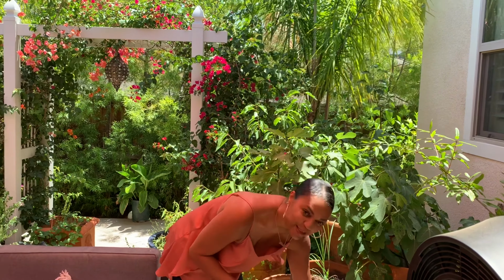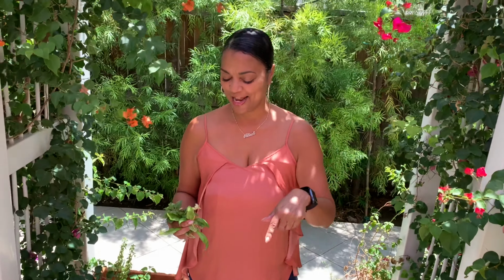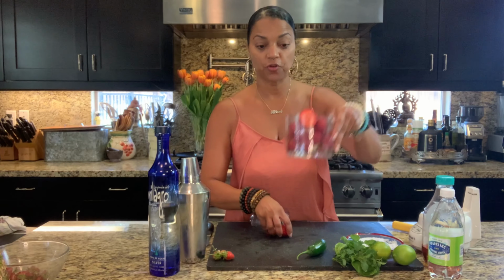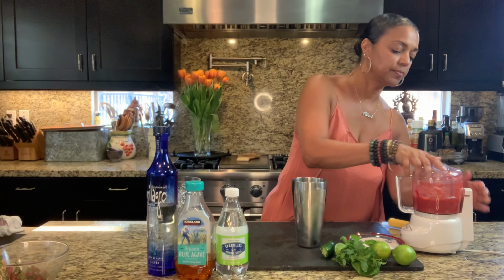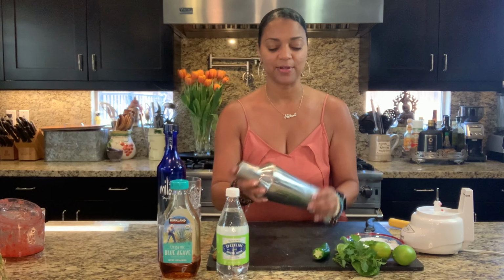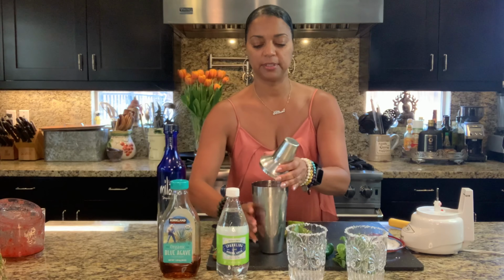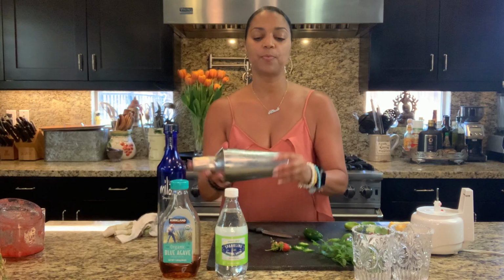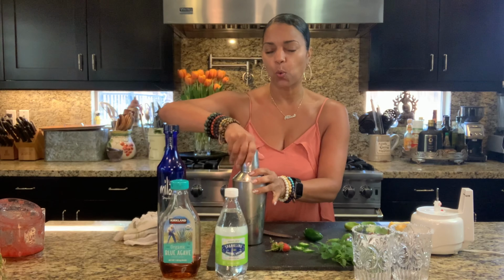Strawberry Jalapeño Margarita Recipe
A really easy summer cocktail, a strawberry jalapeño margarita! I am using beautiful strawberries from my garden, some mint, and basil for garnishing. You will need tequila, agave, bubbly water, and salt. Cheers!

Ali in the Valley is a lifestyle website about healthy, delicious food and simple lifestyle tips on how to be a great host or hostess…all while staying on a budget.  I create simple recipes for the urban soul and live by my motto “homegrown cooking – down to earth living!”